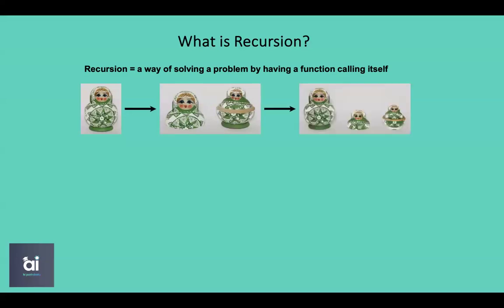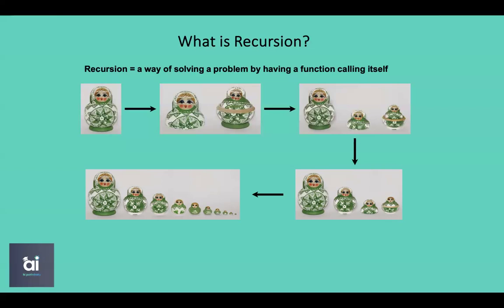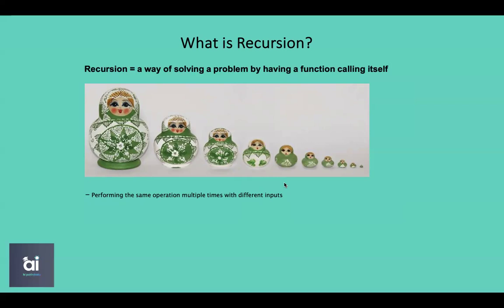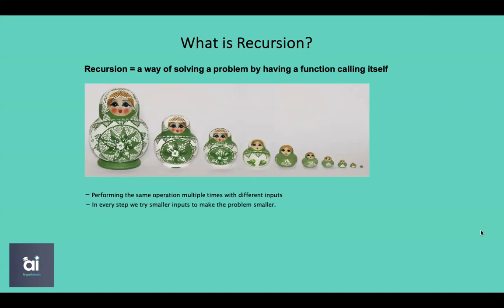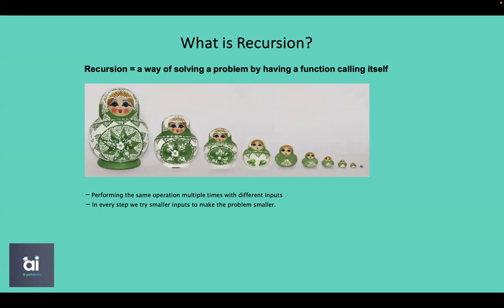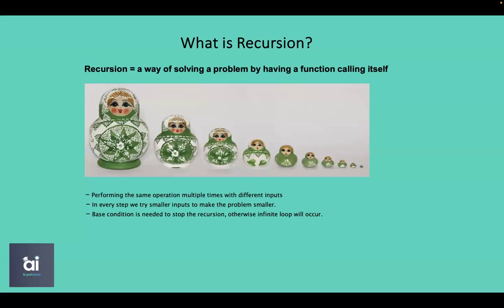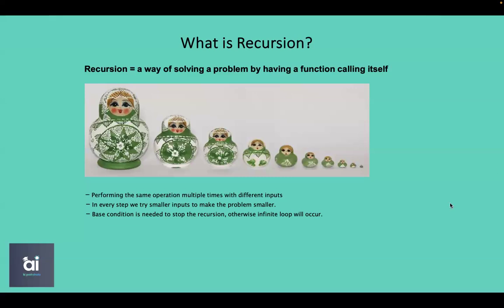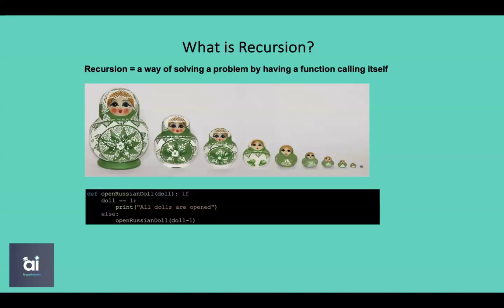Day 5 | The power of recursion in data structures | Demystifying recursion in programming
In this video, we'll delve into the power of recursion in data structures and algorithms.

Learn how recursion works with examples like the Russian doll and how to break down complex problems into simpler subproblems.

Understanding recursion is key to mastering programming concepts!

Join us as we unravel the enigma of recursion and empower you with the knowledge to wield this powerful tool in your programming arsenal!